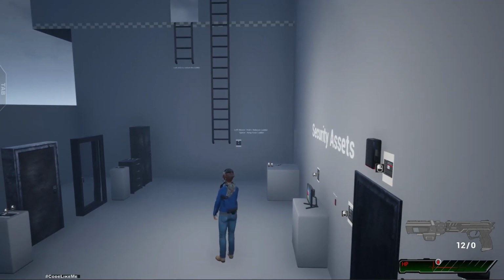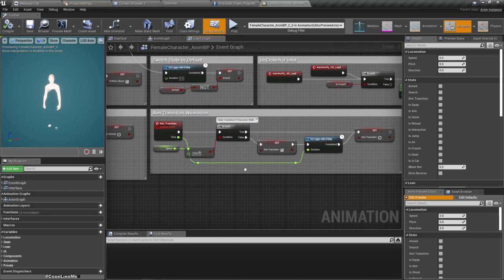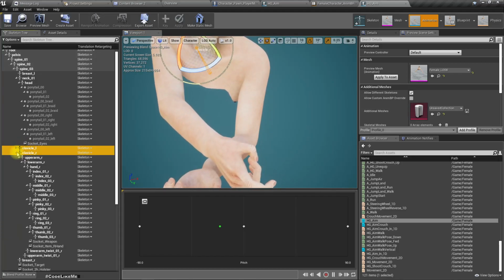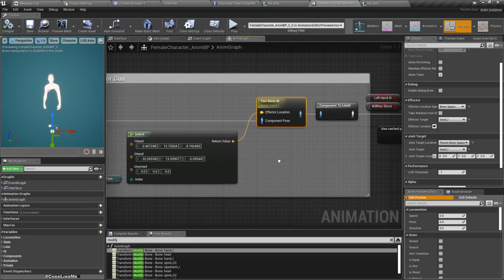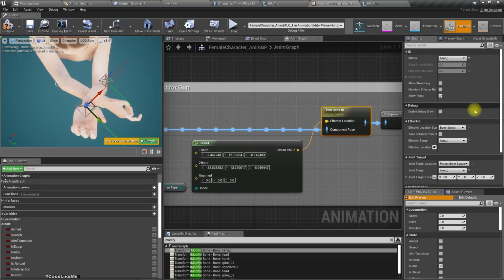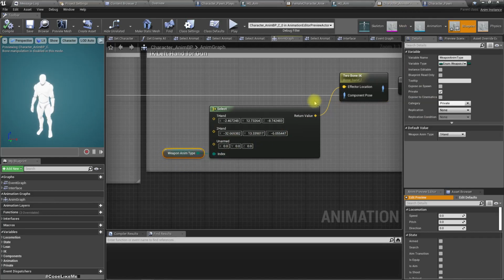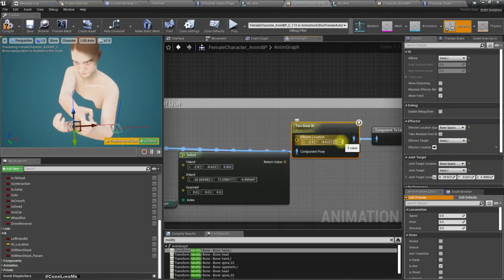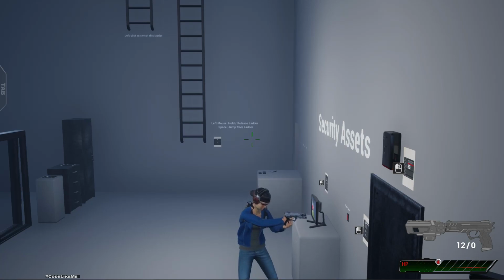Unreal Hand Gun IK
This is to cover a request I got from one of the patrons. Last time we worked on restoring handgun equip part and there were some issues in holding the gun and the left hands position. I am going to address those issues and properly place the left hand using IKs.